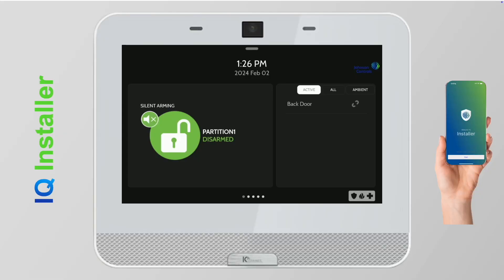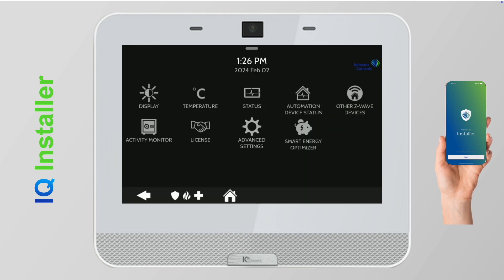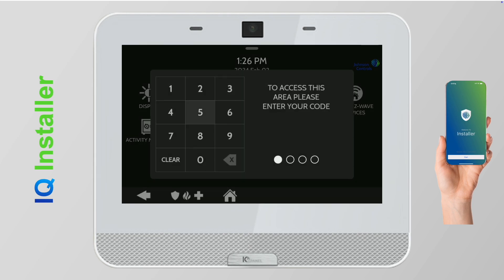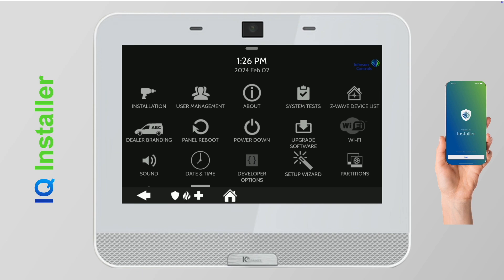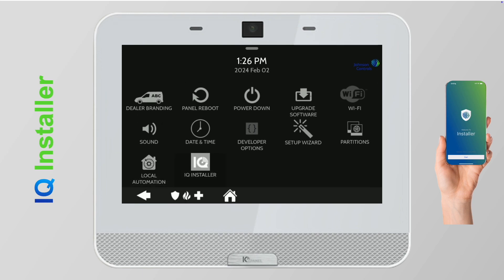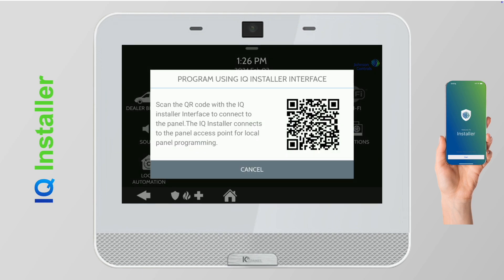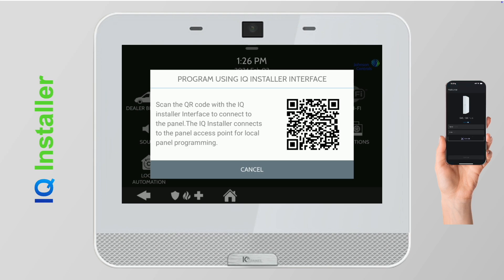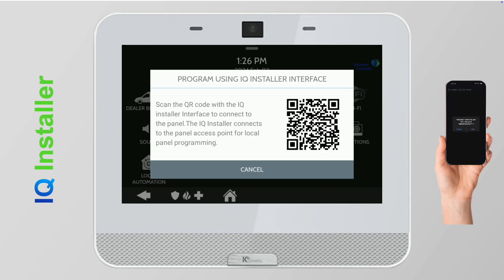Learn how to pair IQ Installer to IQ4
In this video, learn how to seamlessly pair the IQ Installer app with the IQ Panel 4. We walk you through each step, from accessing settings on the panel to scanning the QR code for a quick connection. Discover how to use the IQ Installer app to program your IQ Panel 4 directly from your mobile device, giving you the flexibility to configure settings from anywhere on the property. Perfect for installers, this guide ensures a smooth setup process, helping you save time and effort on every installation.